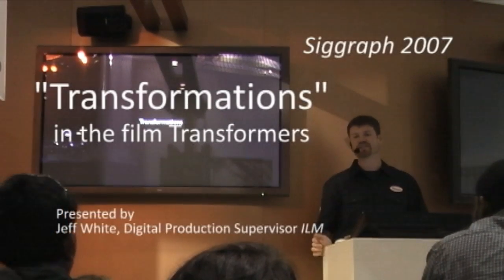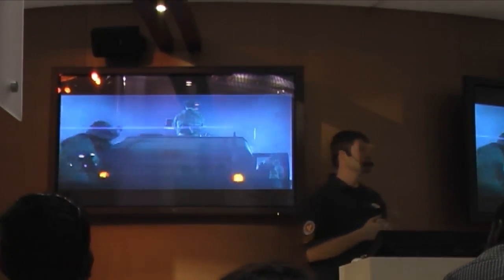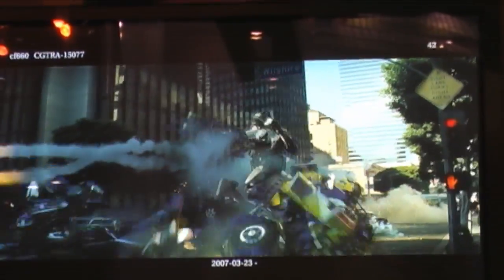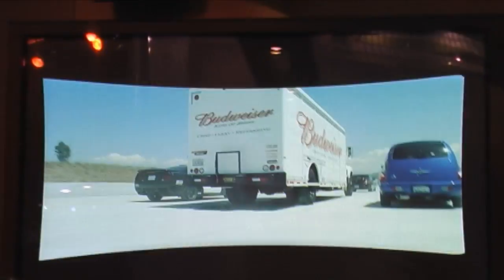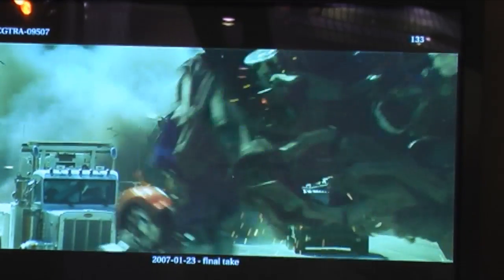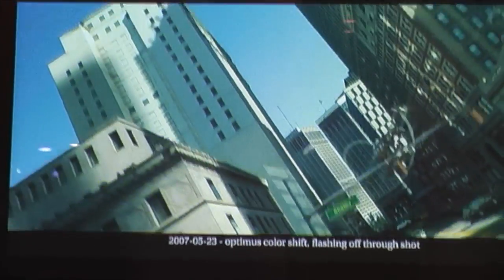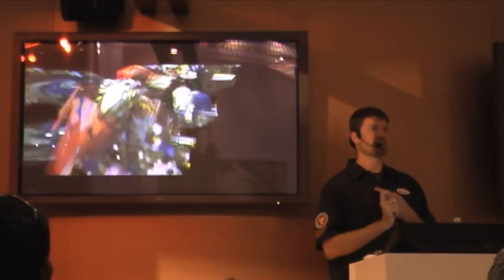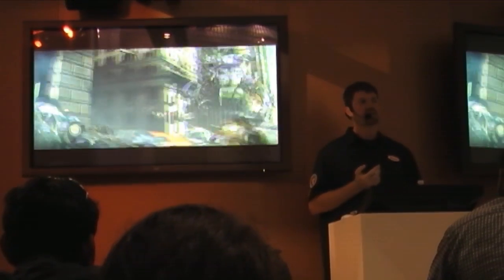Transformers: The Movie - Character Transformations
Jeff White describes the process used to make Transformers: The Movie at Industrial Light & Magic (ILM). The second in a two part series consolidating the composition of characters and various scenes. Recorded at Siggraph 2007 in San Diego, CA.

PLEASE RATE & COMMENT VIDEOS YOU APPRECIATE!